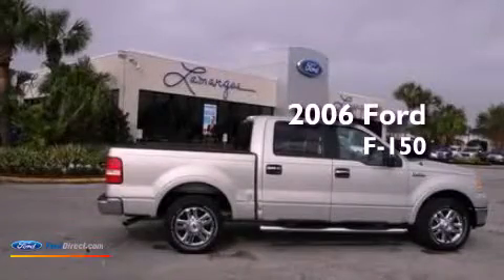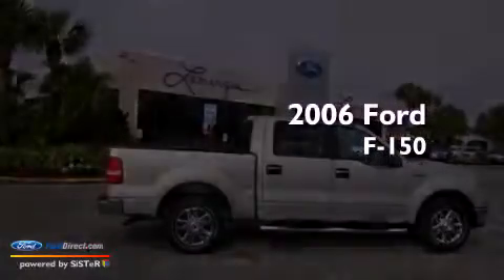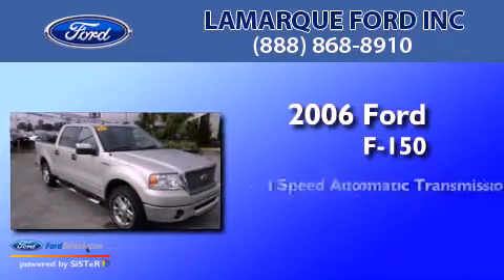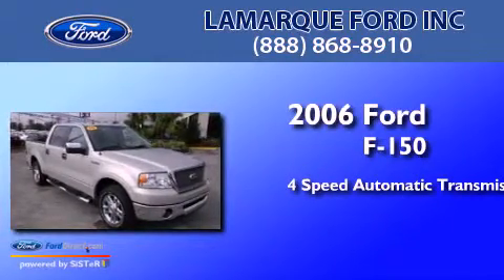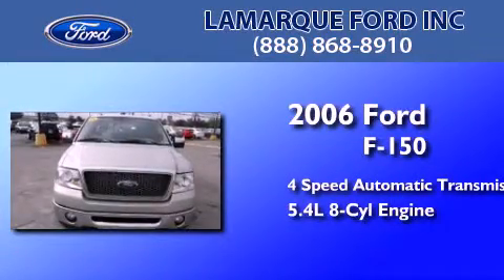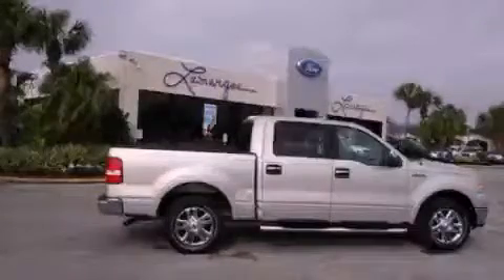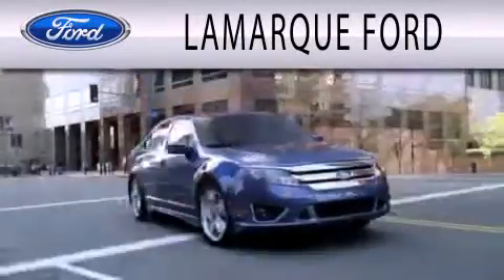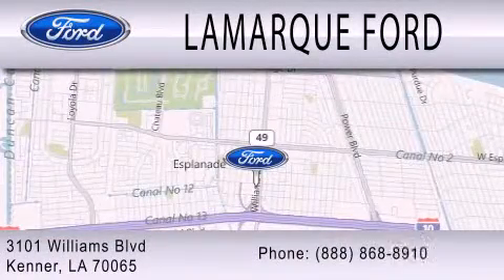2006 Ford F-150 Kenner LA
Year : 2006
 Make : Ford
 Model : F-150
 Engine : 5.4L V8 24V MPFI SOHC FLEXIBLE FUEL
 Trans . : 4-SPEED AUTOMATIC
 Exterior : SILVER
 Miles : 76,363
 Interior : TAN
 Stock : DKD02761A